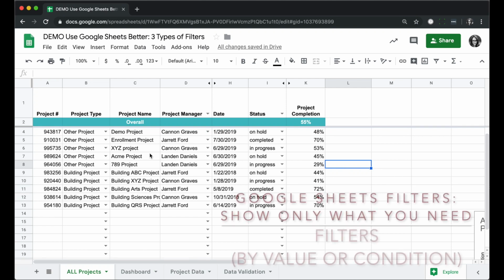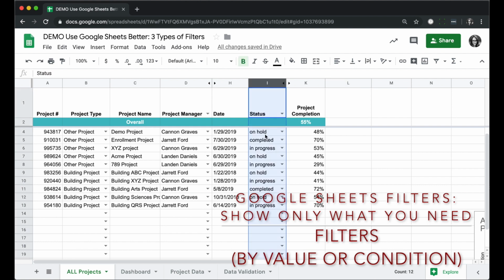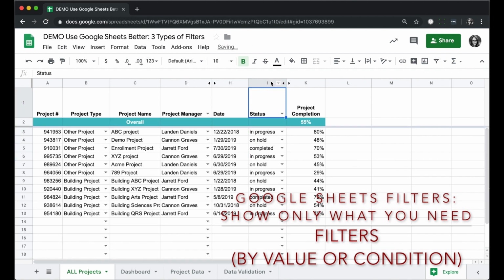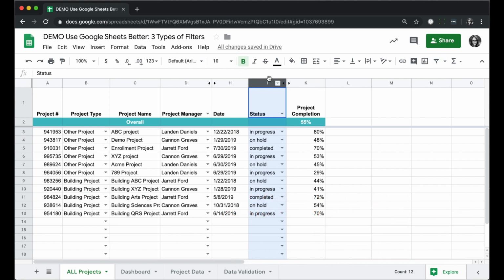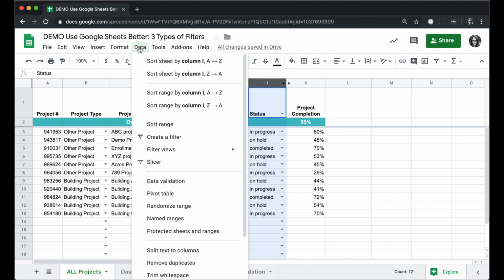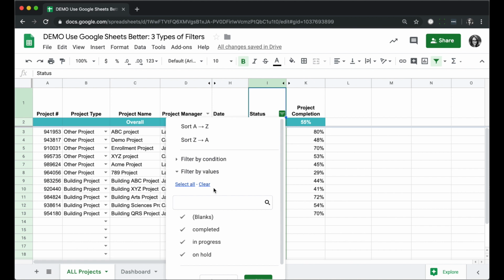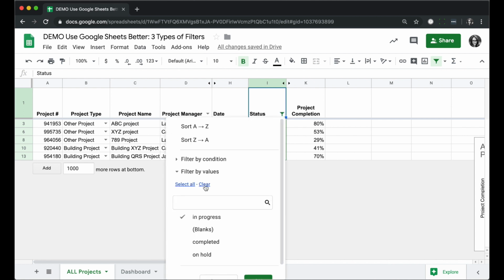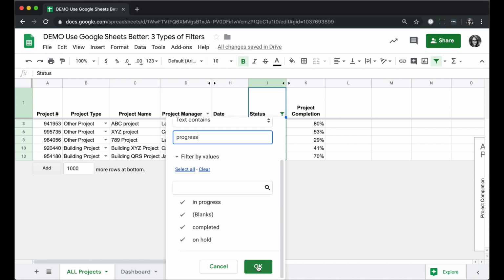Google Sheets: Filter Data to show only what you need to see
Filter your data to temporarily hide the rows you don't need to see.